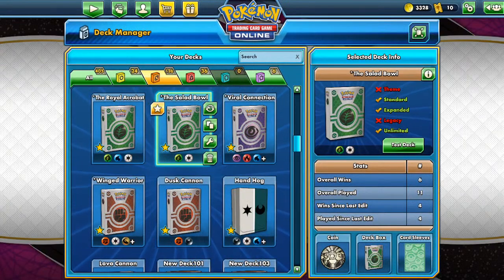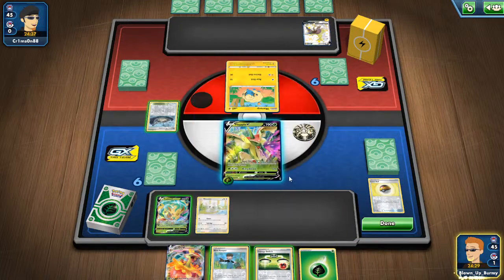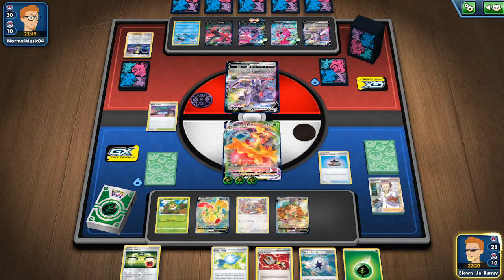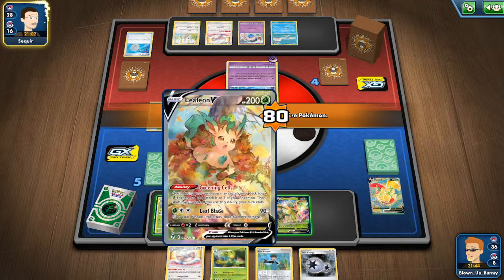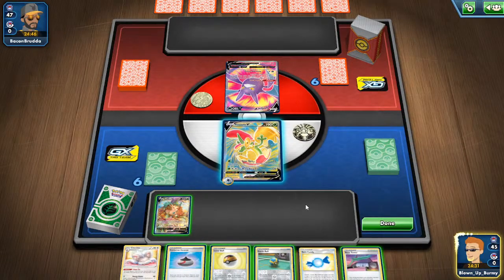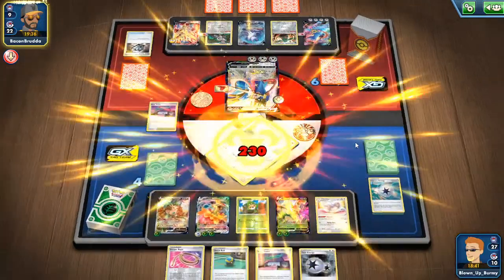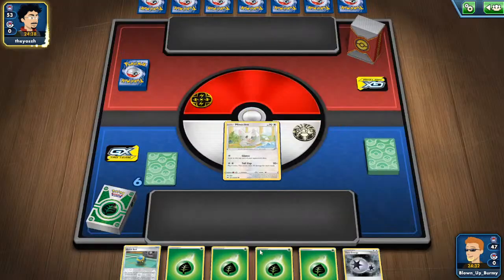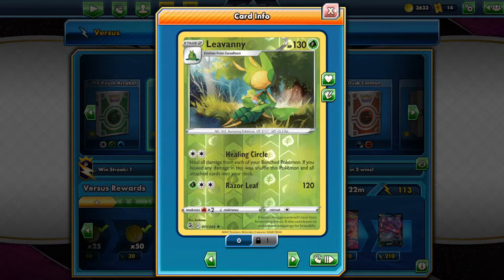Leavanny Deck Profile. W/ Flapple VMAX, Cinccino & Rose. PTCGO LIVE Gameplay. VMAX Climax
Streaming Live with a Rejuvenating New Deck, featuring the Veggie Mantis from Fusion Strike & our Precious Heart of the Dragon from the Lush Green Forest of Galar! 🦗🌿 🍎🐲

Turn your opponent Vegan with this Nutritious New Combo & watch them get devoured by the Ferocious Dragon Fruit! 🥗🥝

#Pokémon - 19

* 2 Minccino SSH 145
* 1 Minccino SSH 146
* 3 Cinccino SSH 147
* 3 Flapple V BST 143
* 2 Leafeon V EVS 167
* 2 Sewaddle FST 9
* 1 Swadloon FST 10
* 2 Leavanny FST 11
* 3 Flapple VMAX BST 19

* 4 Evolution Incense SSH 163
* 2 Bird Keeper DAA 159
* 3 Rose Tower DAA 169
* 4 Quick Ball SSH 179
* 1 Tool Jammer BST 136
* 2 Rare Candy SSH 180
* 1 Boss's Orders RCL 189
* 2 Level Ball BST 129
* 1 Energy Switch SSH 162
* 1 Escape Rope BST 125
* 2 Professor's Research SSH 178
* 3 Rose DAA 168
* 1 Tool Scrapper DRX 116
* 1 Switch SSH 183

#Energy - 13

* 3 Capture Energy RCL 171
* 8 Grass Energy SWSHEnergy 1
* 2 Twin Energy RCL 174